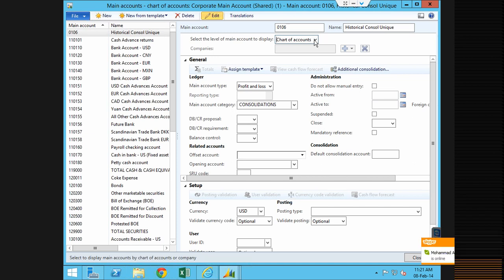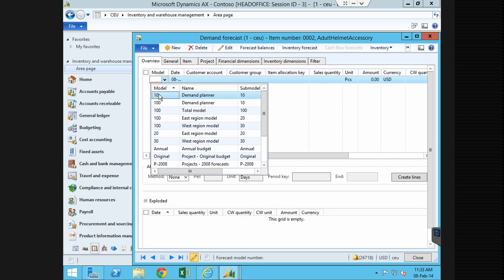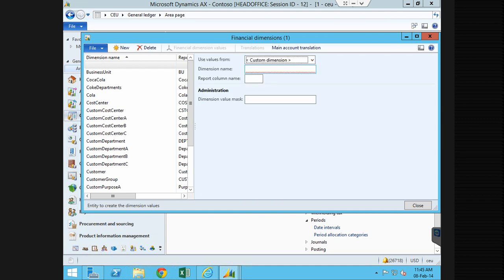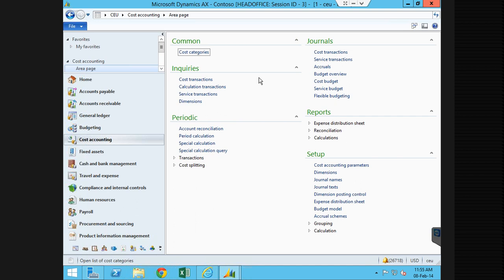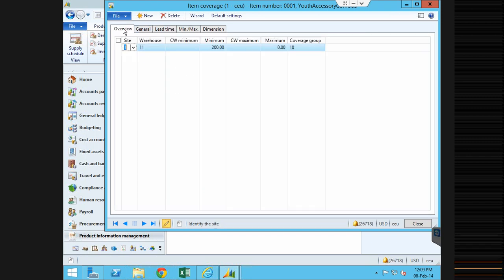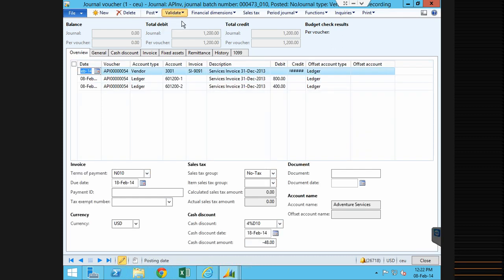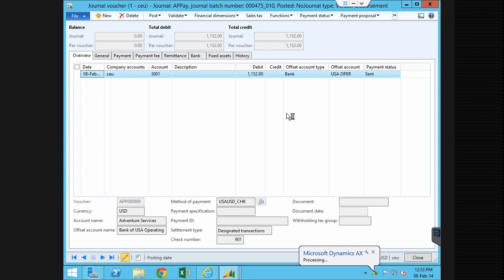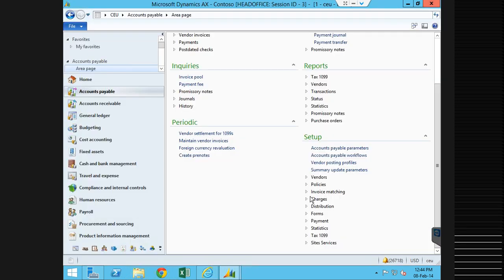Microsoft Dynamics AX 2012 R2 Training 02 | Financial Modules